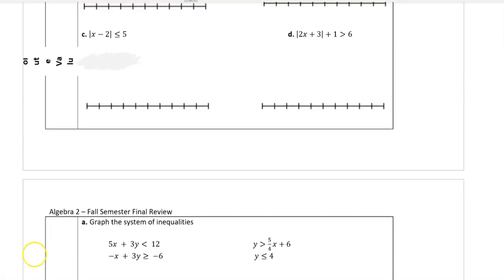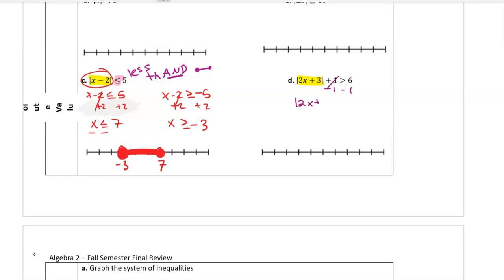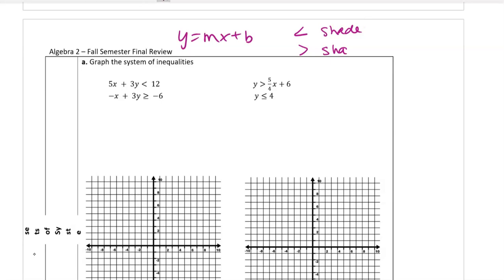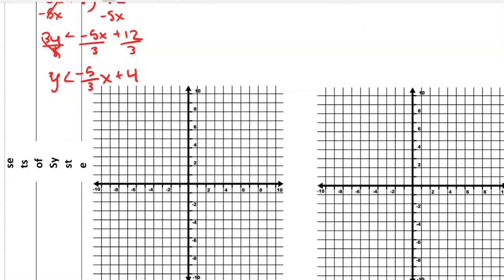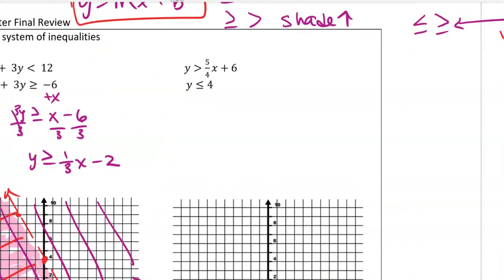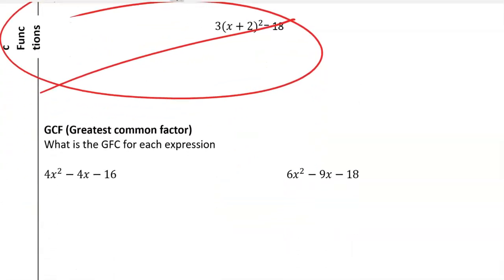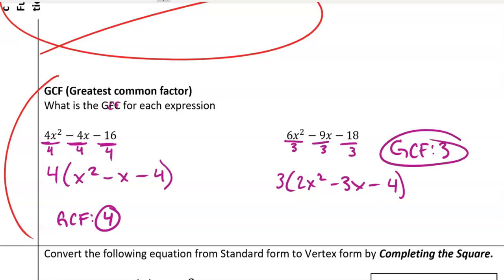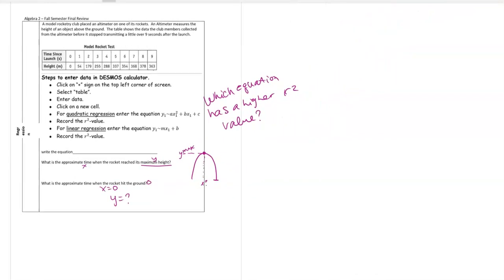Algebra 2 Fall Semester Review Part 8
This video goes over all the skipped parts of the review.